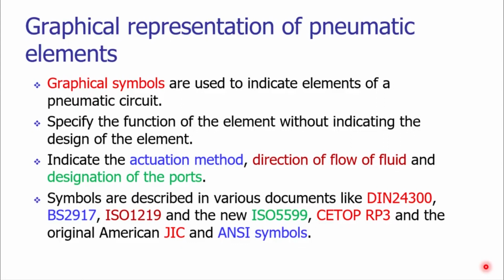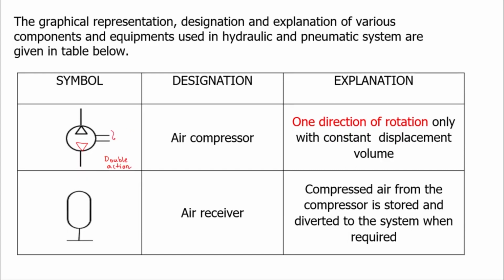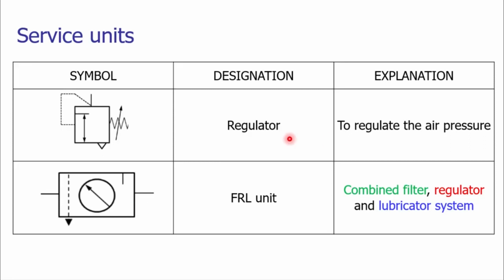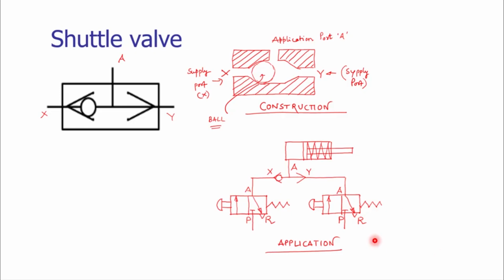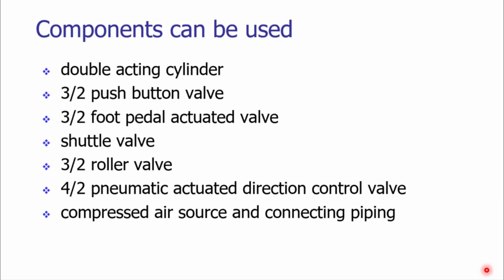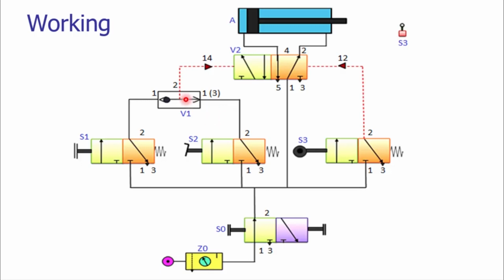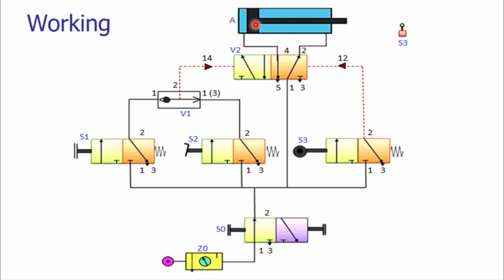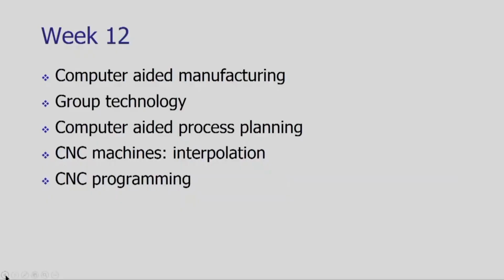Lec 35: Graphical representation and pneumatic circuits